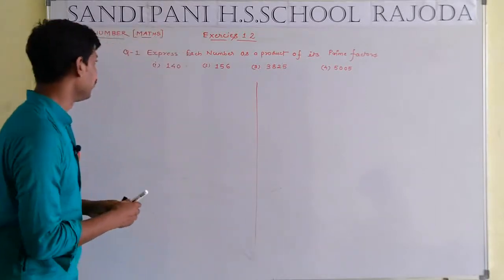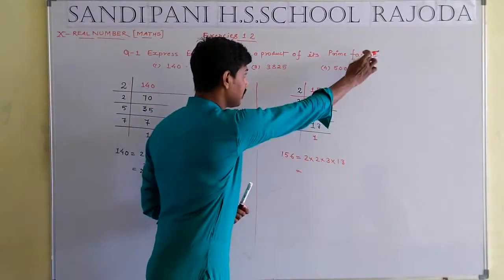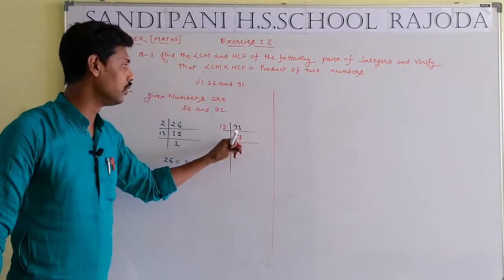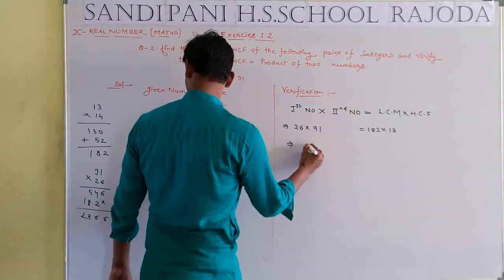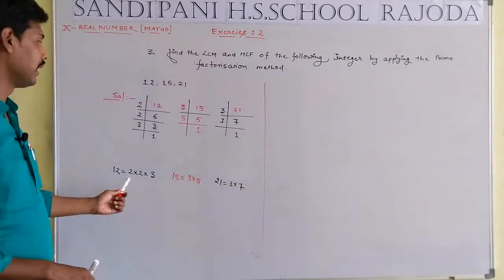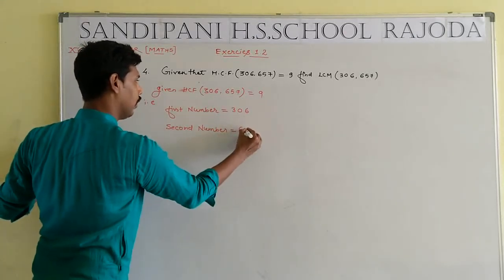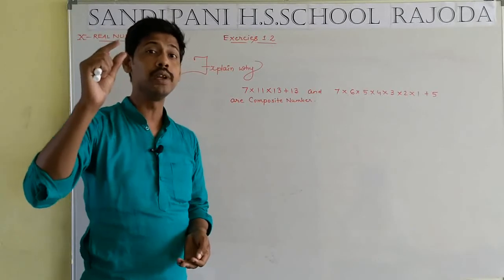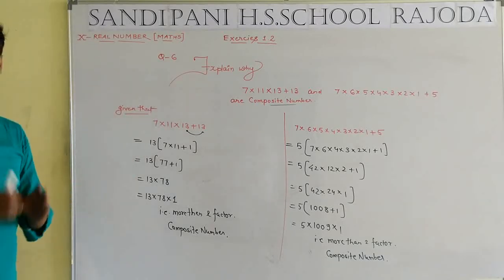Class 10 maths chapter 1 real numbers exercise solving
Class 10 maths chapter 1 real numbers exercise solving mp board and ncert